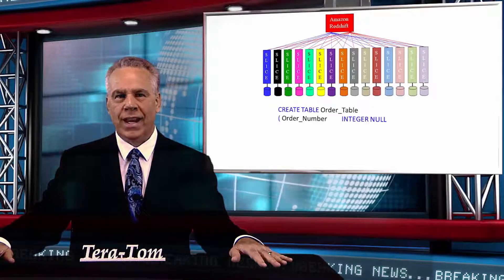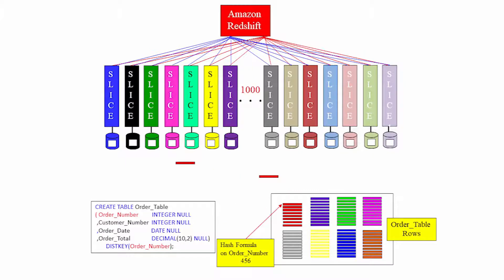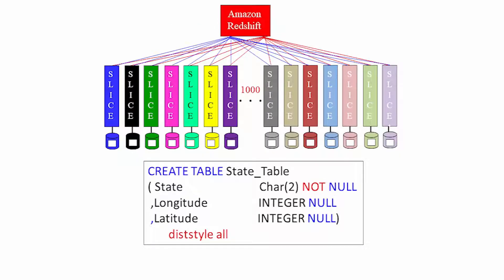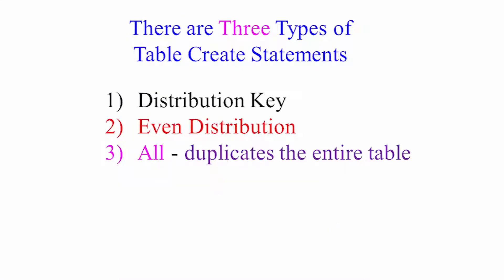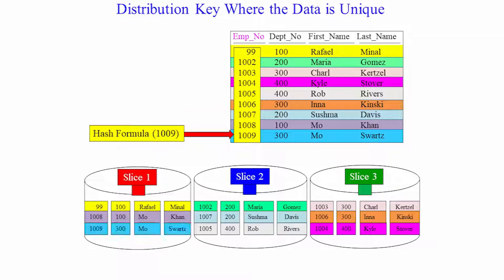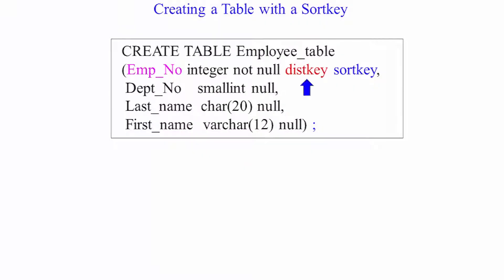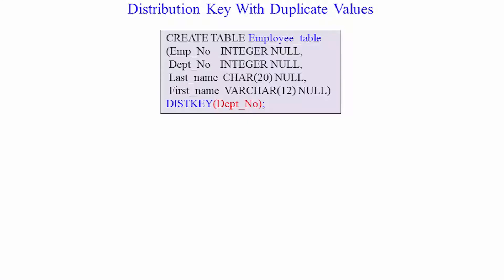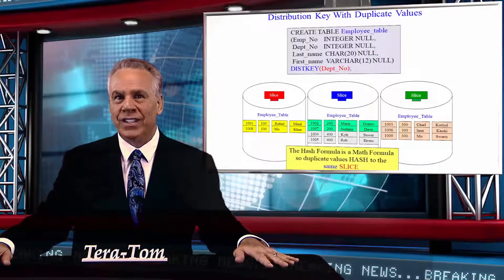Understanding Amazon Redshift: Create Statements and Data Retrieval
I am back to teach more on Amazon Redshift. The building blocks to a great system is its table create statement. Learn about the three table create statements of Amazon Redshift, and also how they affect how data is sorted and retrieved.